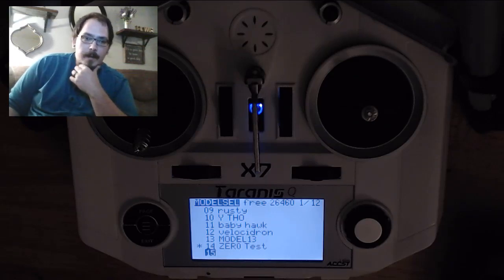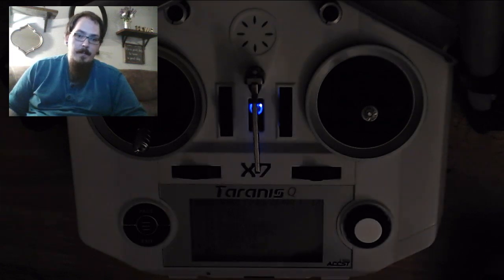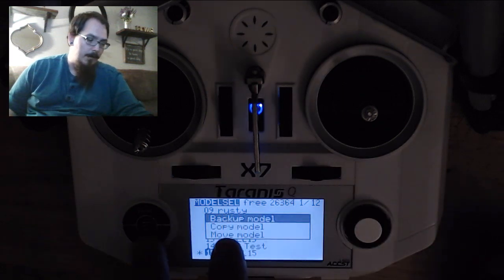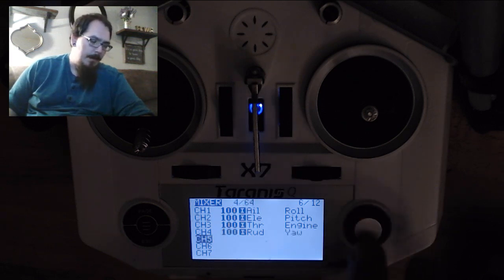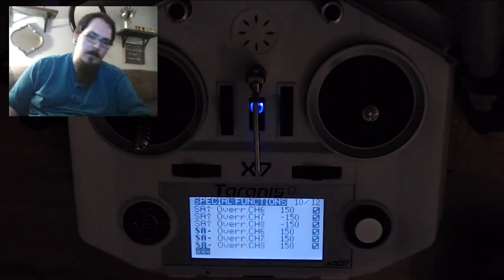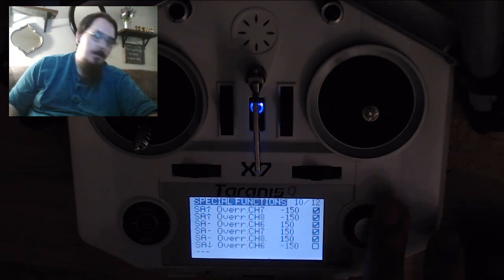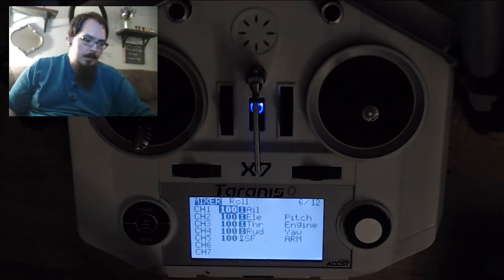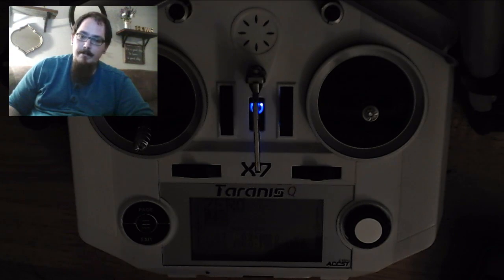Setting up your Taranis for the AlienWhoop ZER0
WARNING: This video is long and boring. But, to my knowledge it's the first video that walks you through setting up Silverware flight modes to operate on 1 three-position switch instead of using 3 separate switches. I honestly don't know if the is the correct way to accomplish this, but it does exactly what I need it to do.

TL;DW :
1. Create a new model
2. Set channels 1-4 as AETR (Roll, Pitch, Throttle, Yaw)
3. Use the channel mixer to set channel 5 as your ARM switch and assign it to your preferred switch.
4. Use the special functions page to set your desired 3 position switch to override channels 6,7,8 accordingly.
5. Use the channel mixer to set channel 9 as your "Juicy/Bronx" switch and assign it to the desired switch.

If you need a more detailed explanation than that you'll just have to watch the video ;)

If you have any questions just leave them in the comments and I will try to get to them soom!

If you want to get abducted yourself, go check out and pick up a ZERO!

for their support! go check them out!

Build -

Beta65s Frame w/ 4 blade props
BetaFPV 716 motors
Crazepony 260mah HV
WolfWhoop WT05 AIO